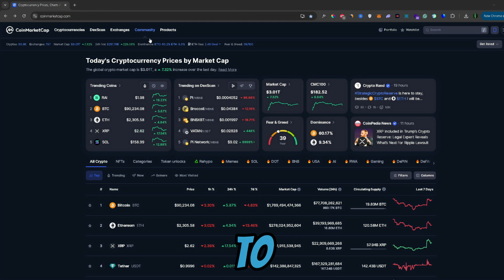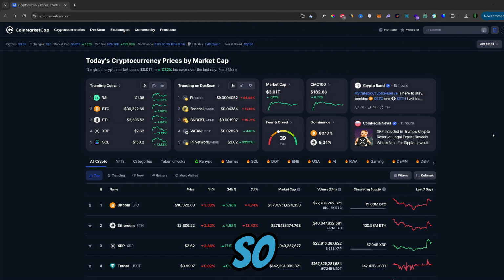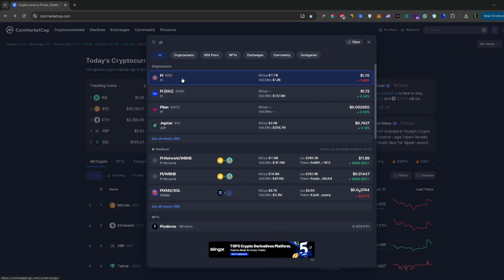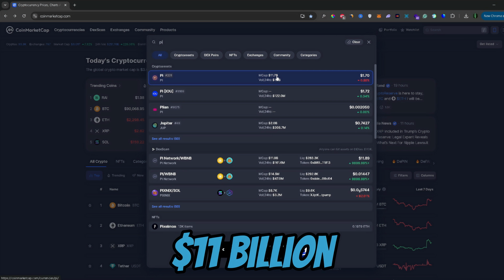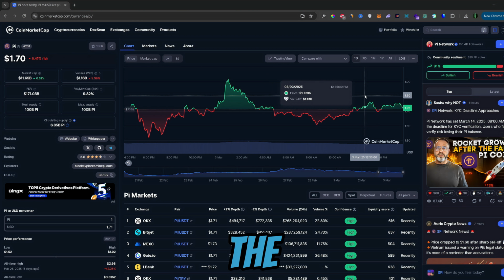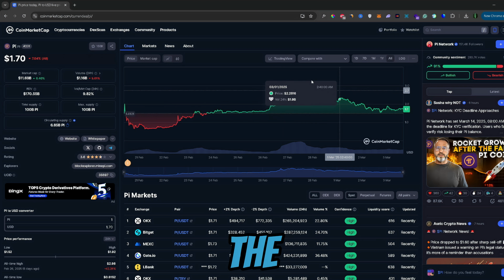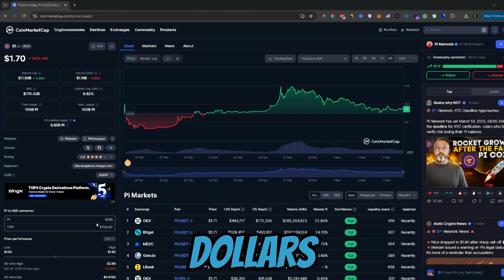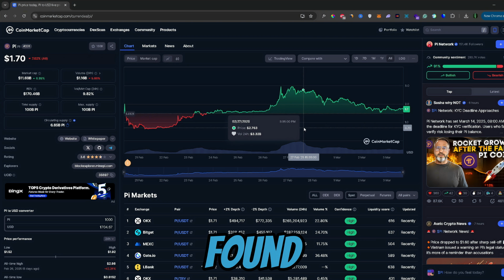How To Check Pi Coin Price- See Pi Network Value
How do I see the price of pi network coin? In this quick guide video, I will show you how to check the value of Pi Network crypto coin.